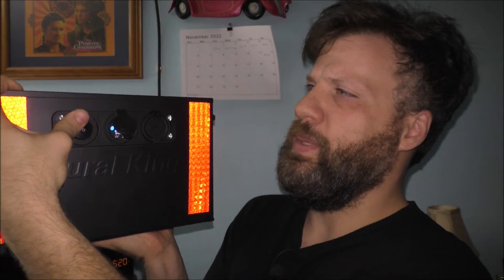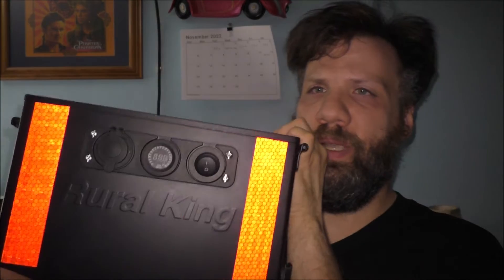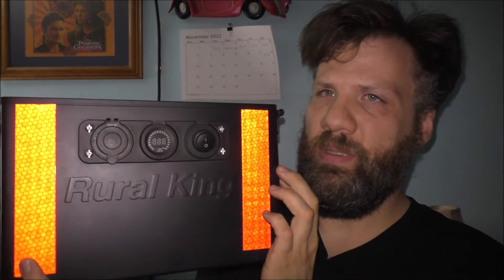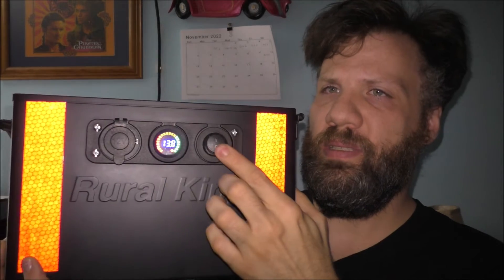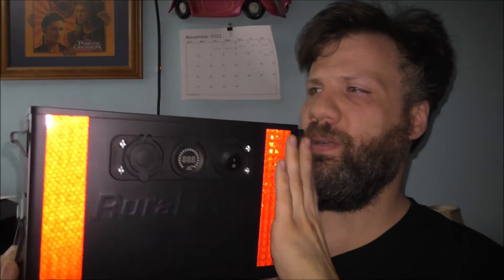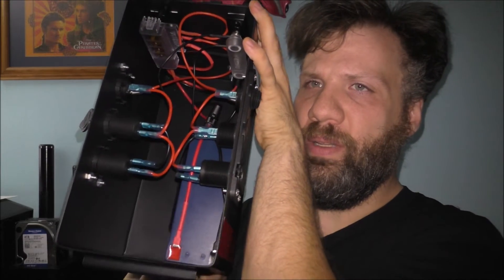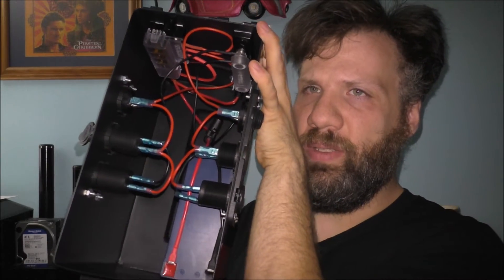HAVE A GOOD FRIDAY